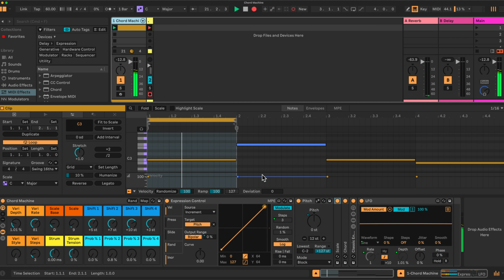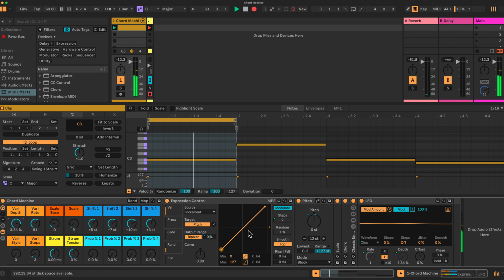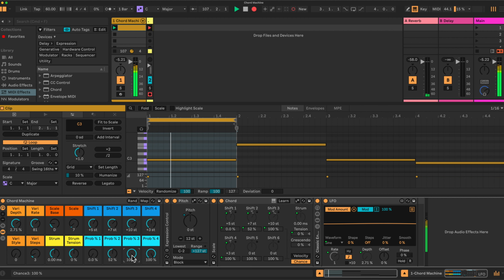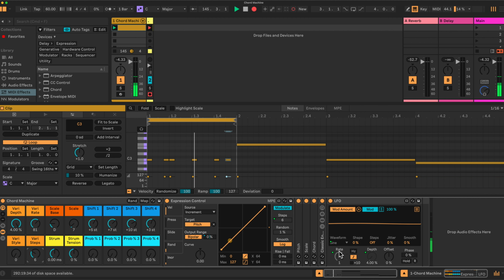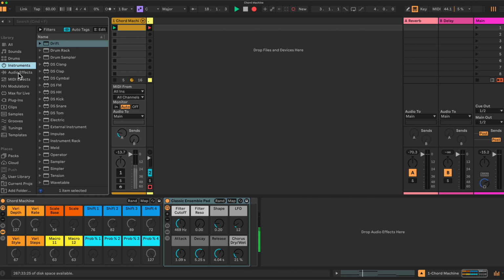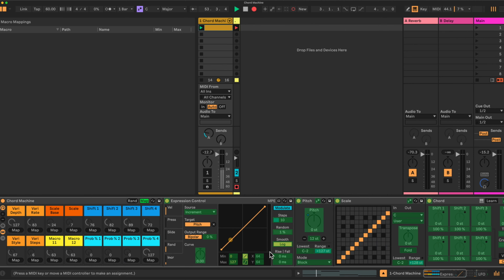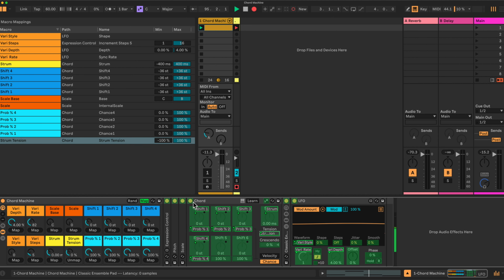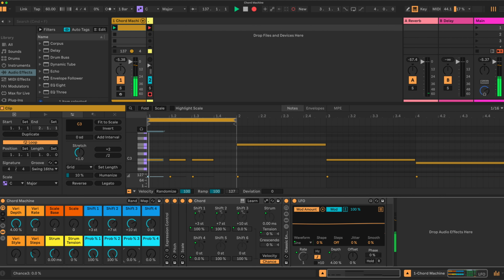Instantly Generate Random Chord Progressions: Part 1 (Ableton 12)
Learn how to generate MIDI chord progressions in Ableton Live 12. This tutorial explains the use and integration of Ableton’s MIDI effects, Cord, Scale and Control Expression Control to open up creative musical possibilities.

In Part 2 the rack is expanded to include modulation of the scale using fifths

00:00 Intro
01:34 How it works
13:08 Build the generator